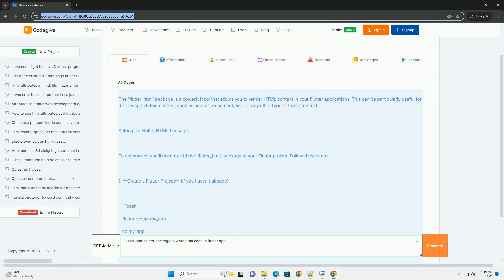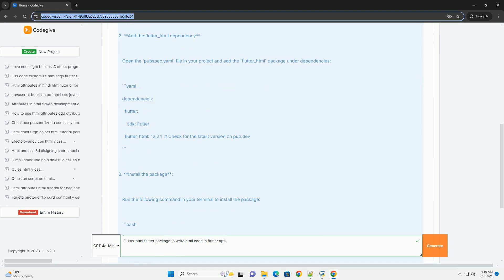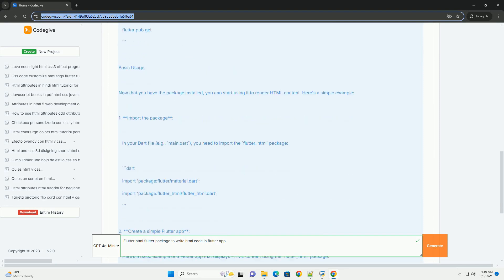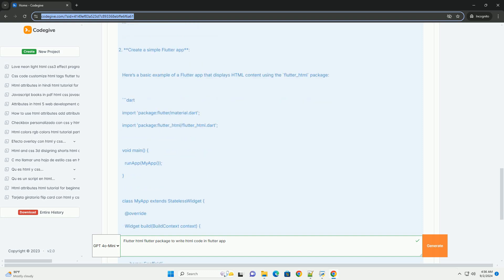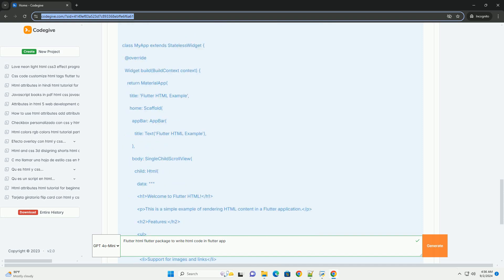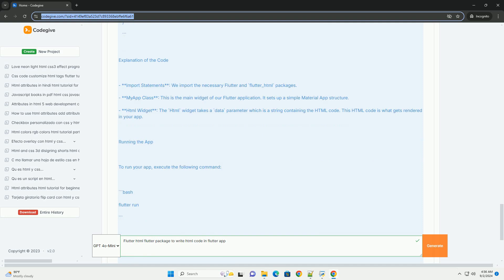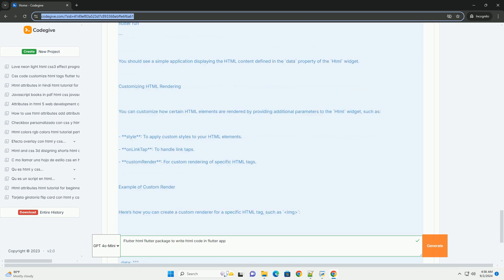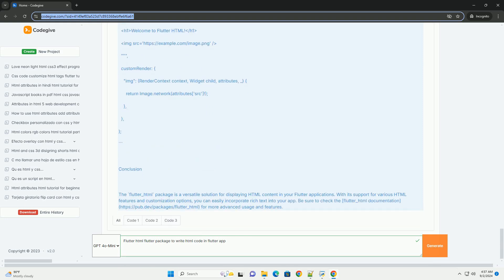Flutter html flutter package to write html code in flutter app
the flutter html package is a versatile library that enables developers to render html content within flutter applications seamlessly. it provides a way to display rich text and complex layouts by converting html markup into flutter widgets. this package supports various html elements and features, including images, links, lists, and more, allowing for the integration of web-based content directly into mobile applications. it also offers customization options, enabling developers to style html elements using flutter's styling capabilities. the package is particularly useful for applications that require dynamic content rendering, such as blogs, articles, or any web content that benefits from html formatting. with its easy-to-use api, the flutter html package simplifies the process of incorporating web-like experiences in flutter apps, bridging the gap between web and mobile development. overall, it enhances the flexibility and functionality of flutter applications by making html rendering straightforward and efficient.

python apply
python append vs extend
python append to string
python append to dictionary
python append multiple items to list

python code
python code for snake game